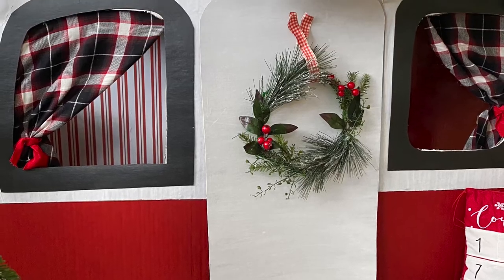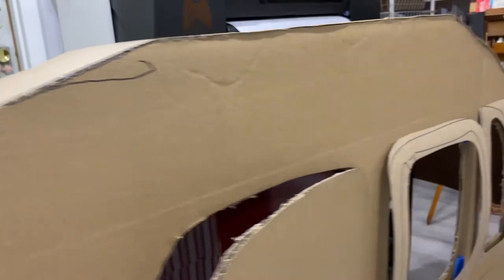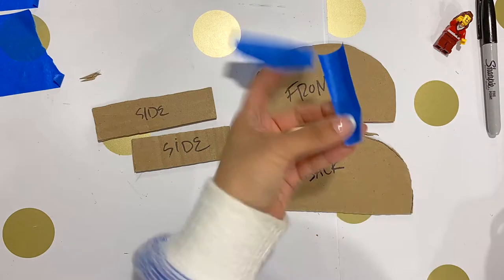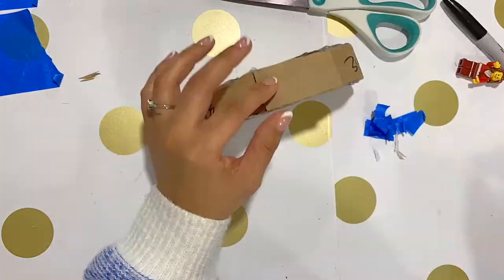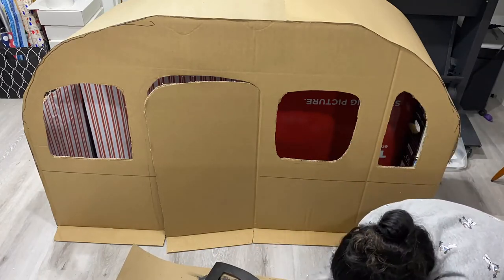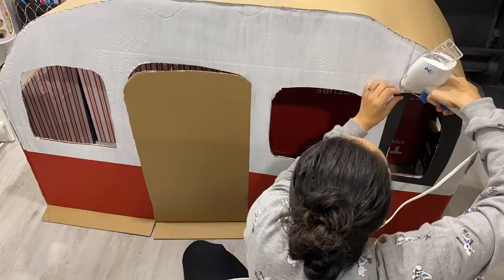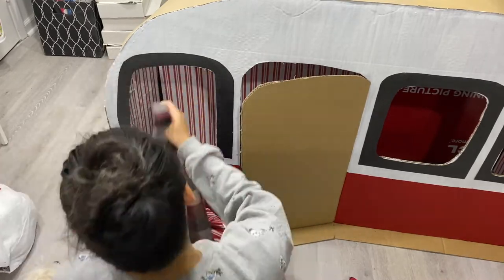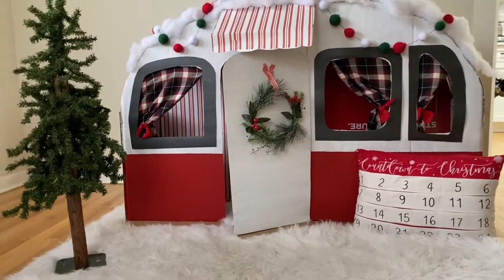DIY Christmas Decorations | Cardboard Craft | Holiday Camper RV| Simple Kid's Activity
Learn to create fun cardboards crafts and more on my blog.
EXPIRES: December 31, 2021

For blog. Information coming soon